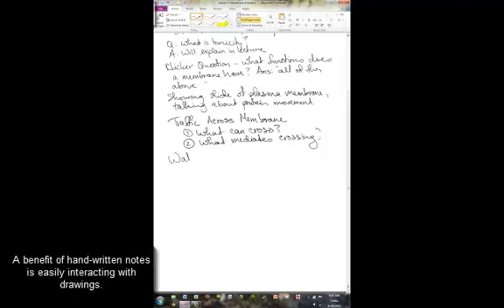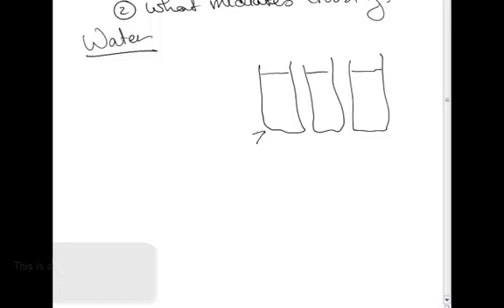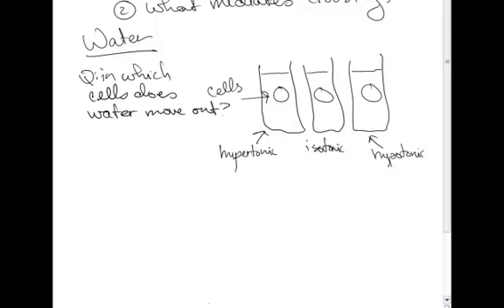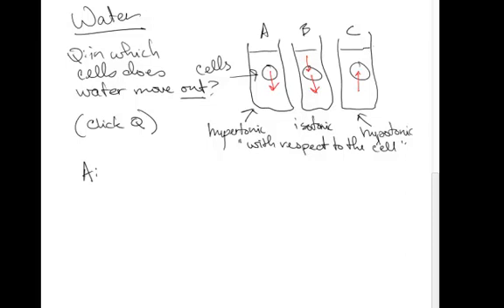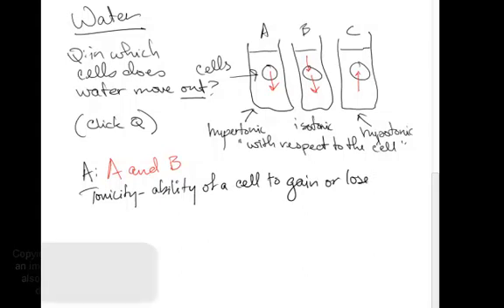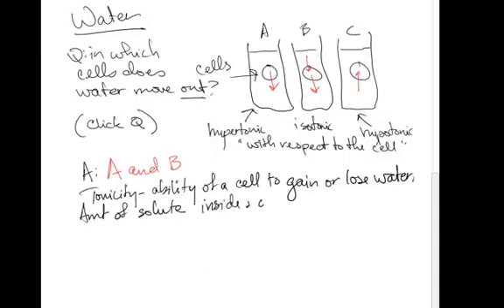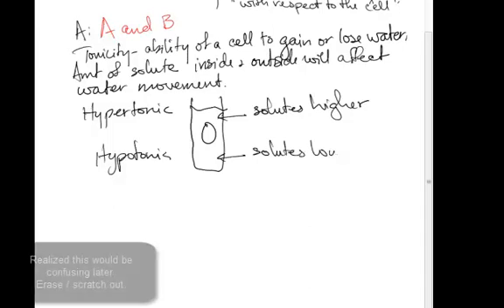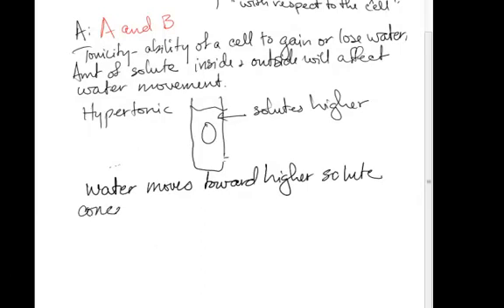Bio 93 Notetaking - Handwritten notes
Demonstrating -thinking- notetaking in Bio 93.